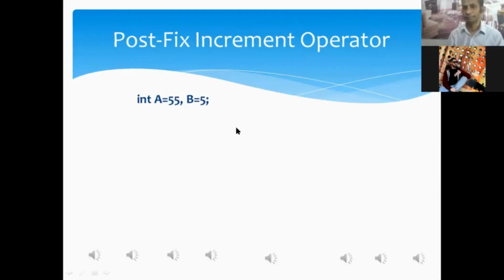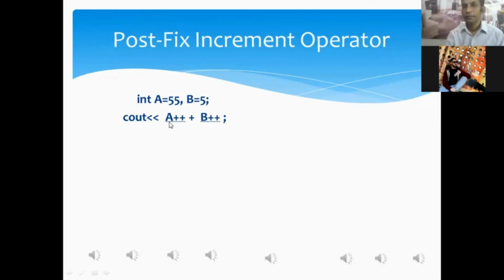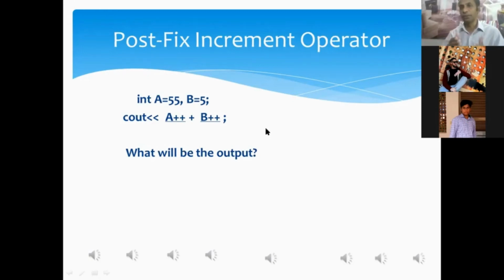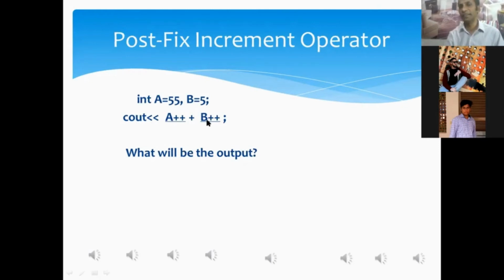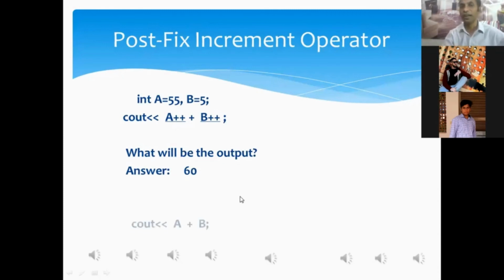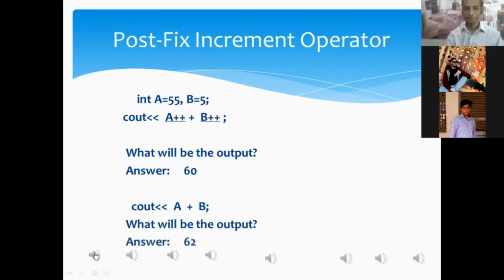Use of Post-fix Increment Operator in Programming with Example in C++ By Assistant Prof. M.Shahzad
A Foreigner student is online with the instructor Assistant Professor M Shahzad

Use of Post-fix Increment Operator in Programming with Example in C++ By Assistant Professor M.Shahzad